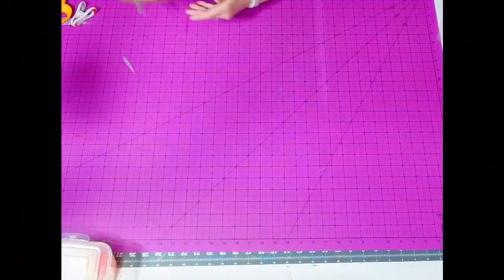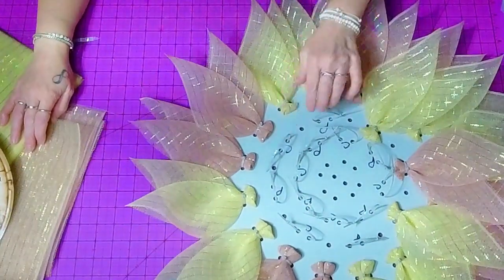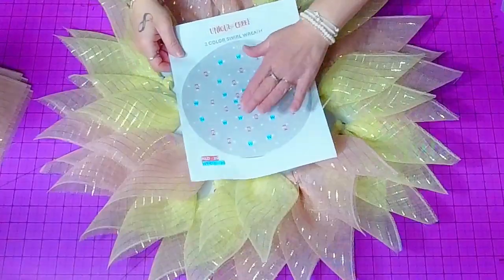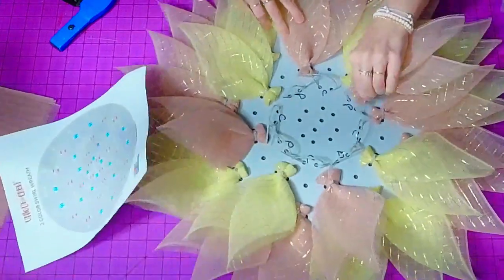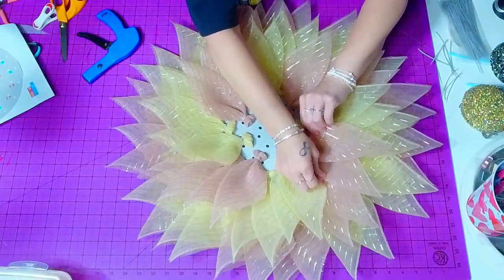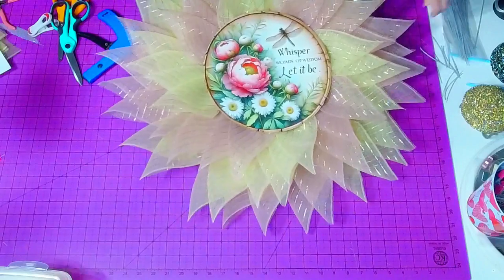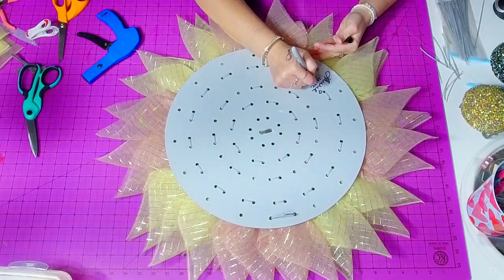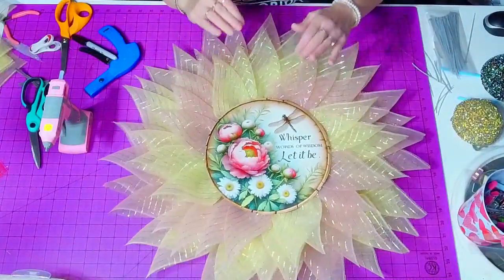DOUBLE COLOR SWIRL FLOWER WREATH USING BUBBA PETAL AND 10" SIGN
JOIN our FREE Wreath making Community!   Unique Wreath Creators are doing amazing, out-of -the-box designs with UITC Wreath Boards👌